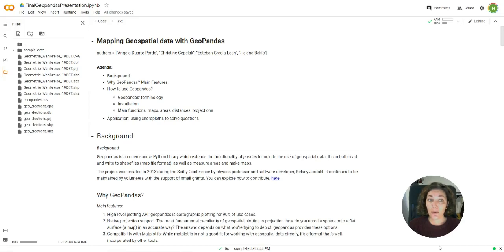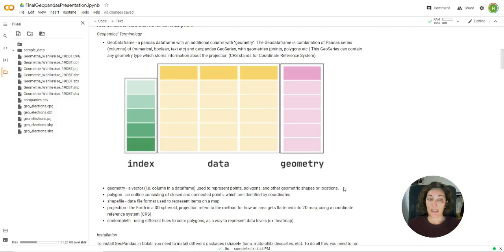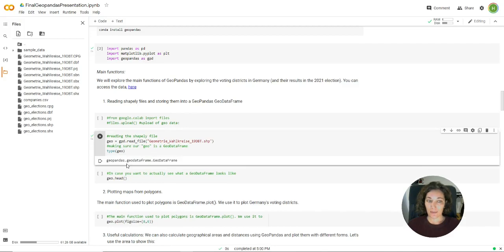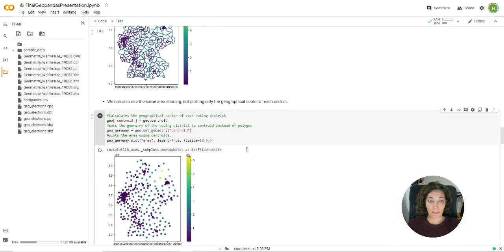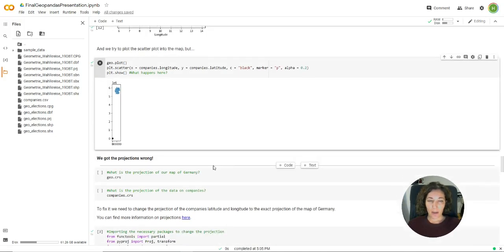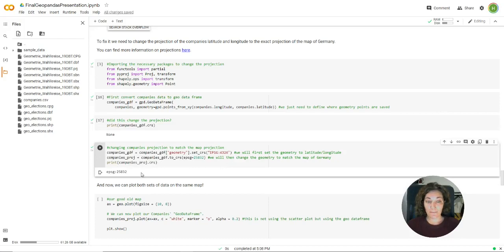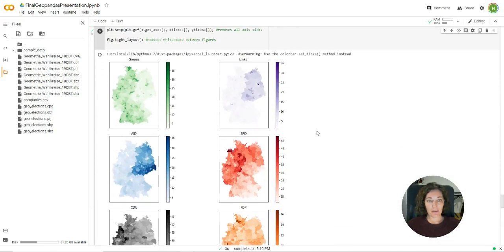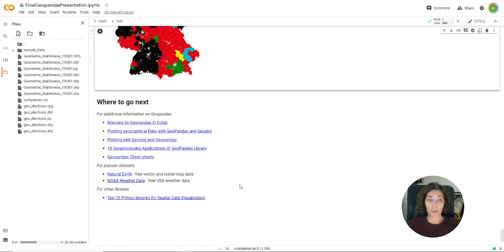Geopandas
Student Presentation on the Geopandas package